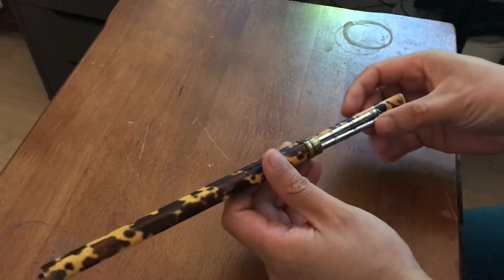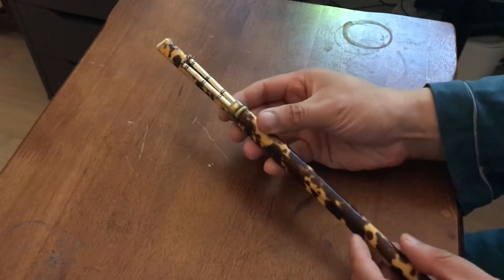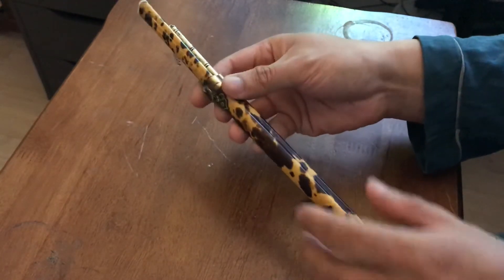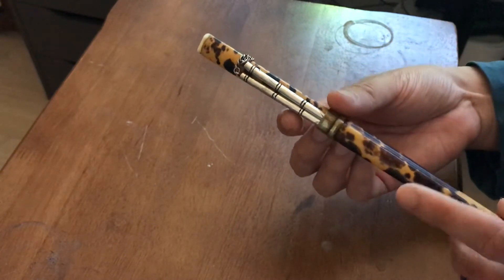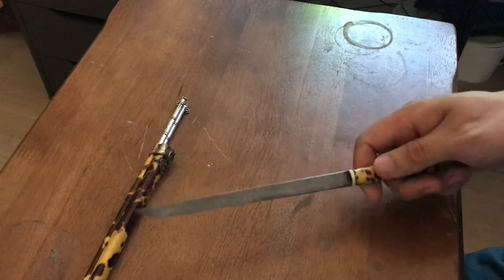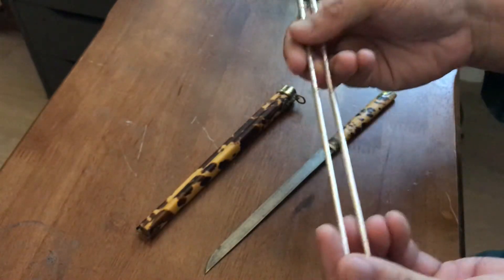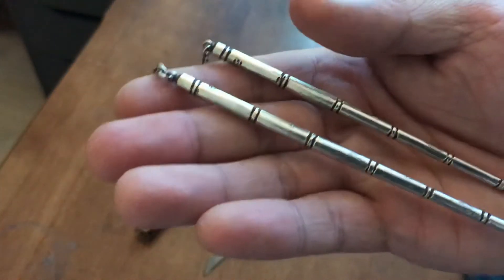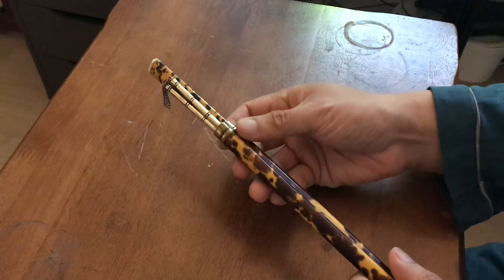Antique Tortoiseshell Chopstick Trousse - ca. 1800s.